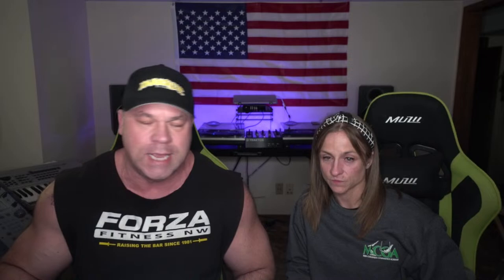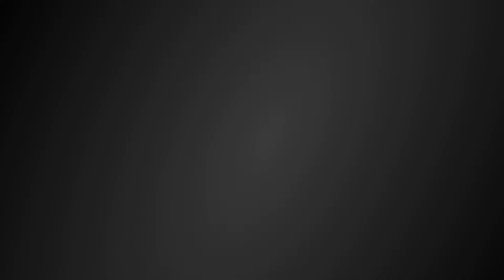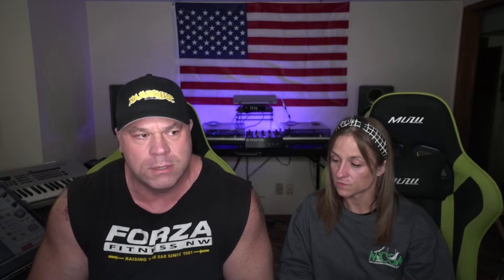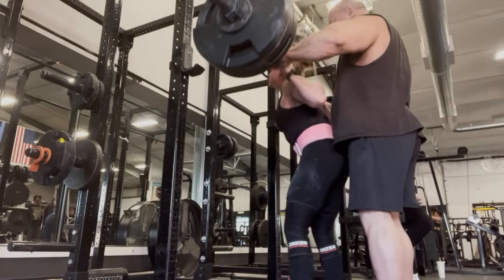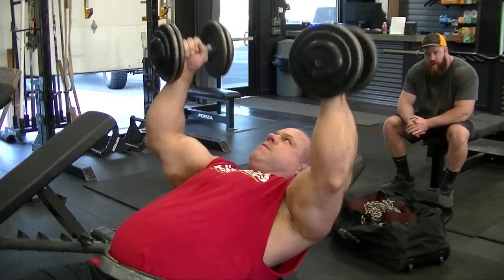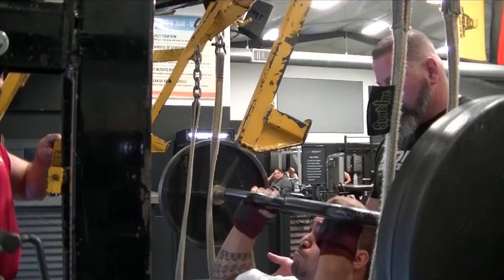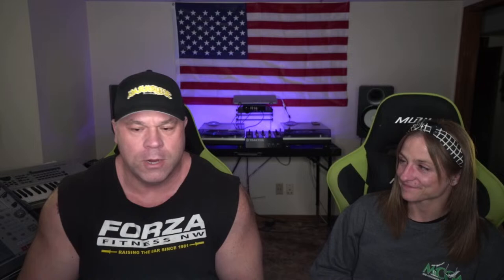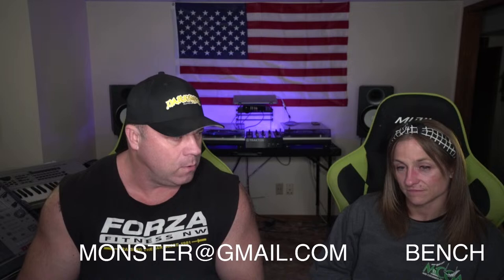Benchmonster TV Episode 196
Join us this Thursday for another fun filled episode of Benchmonster TV.  This week I celebrate my bday on Saturday the 23rd. And we look at some shamrock showdown IPA lifts from this past weekend. Plus tons of videos as always.. So please join us Thursday night  at 7pm, on Benchmonster TV!!!  We look forward to seeing everyone.